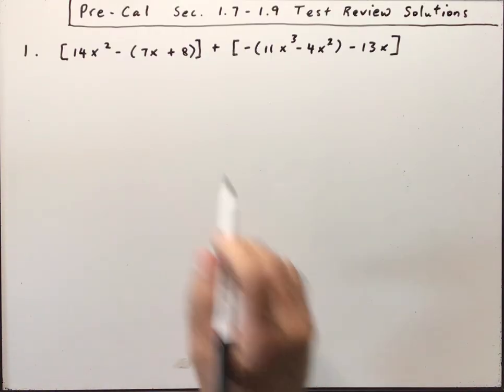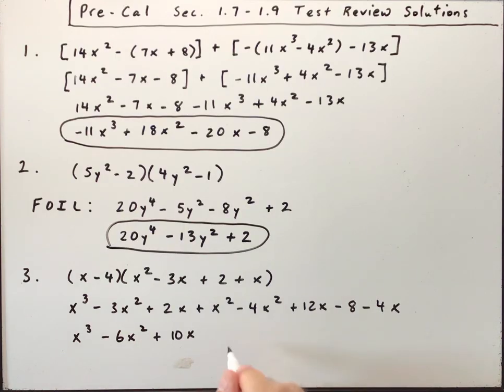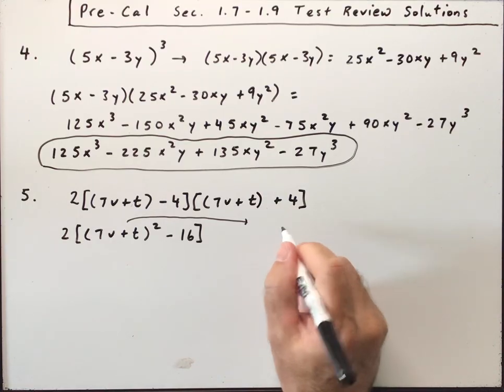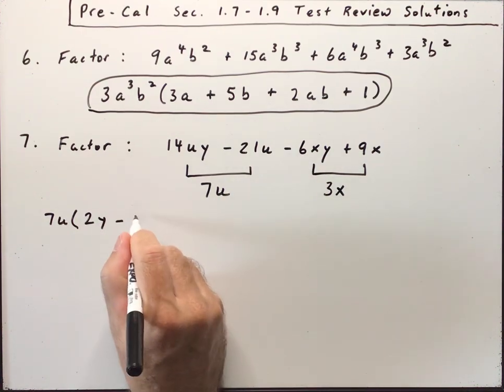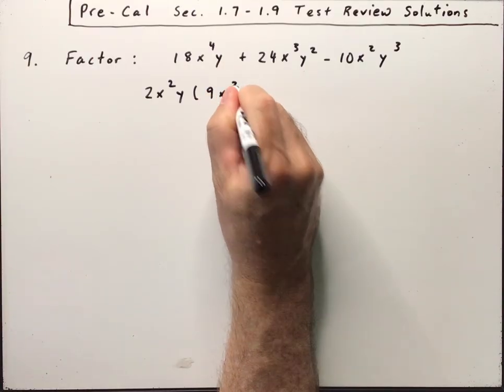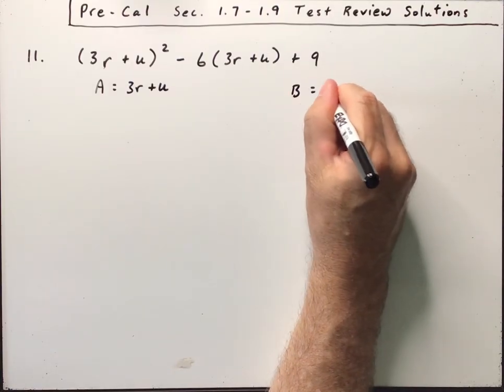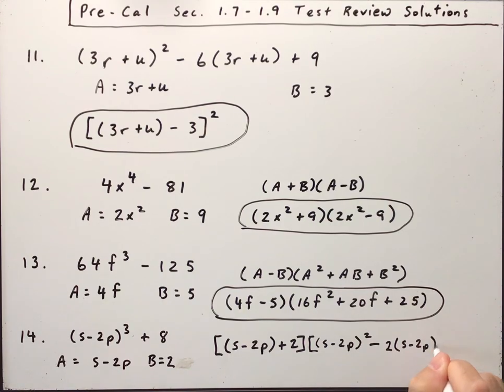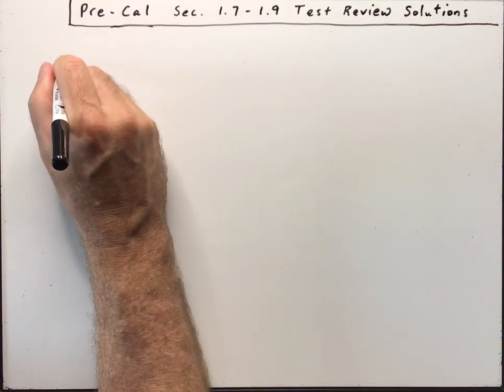Pre-Cal 1.7 - 1.9 Test Review Solutions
Adding and Subtracting Polynomials; Factoring Polynomials